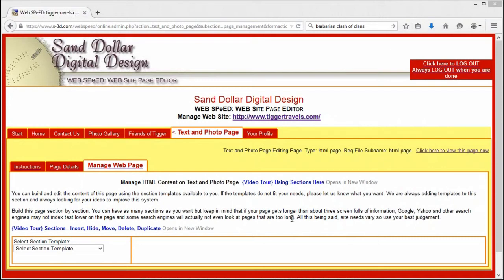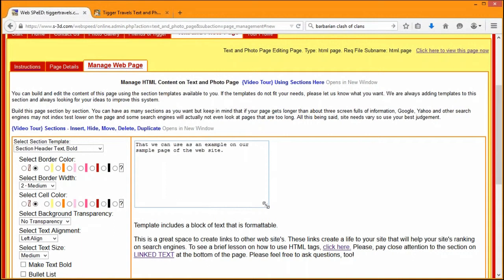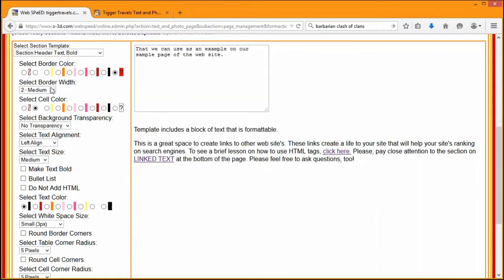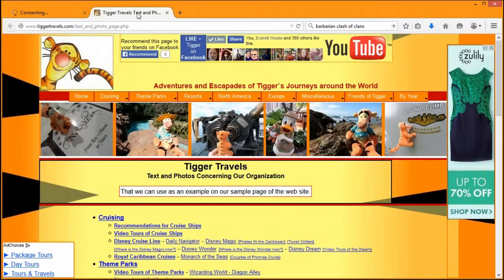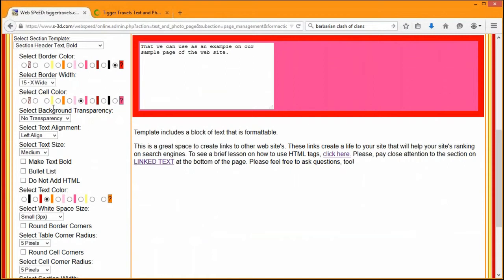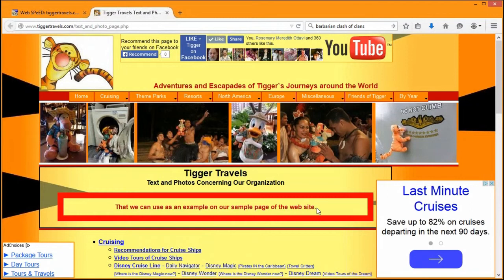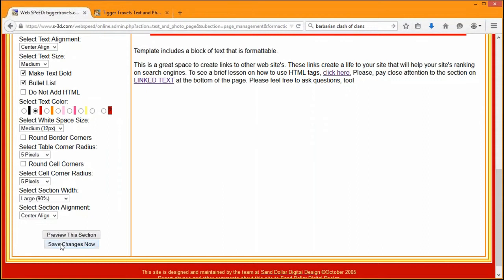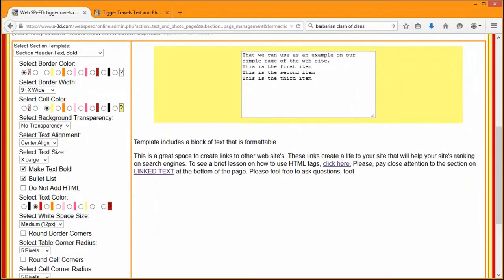Web SPeED: Section Header Text, Bold BASICS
Basic use of the section template titled Section Header Text, Bold.

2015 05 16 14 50 Training and Consulting